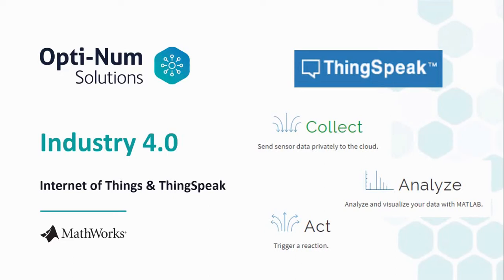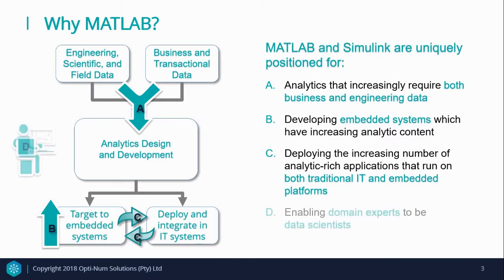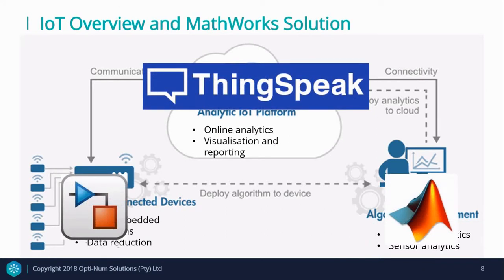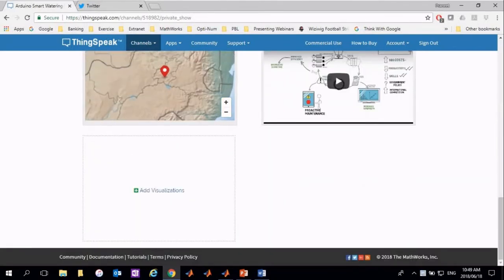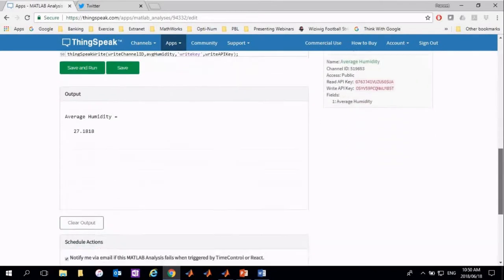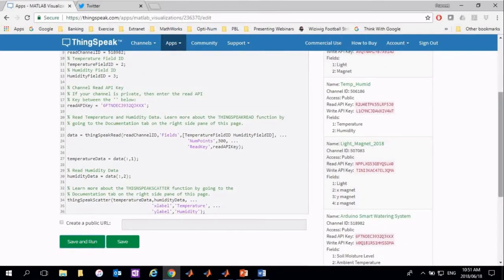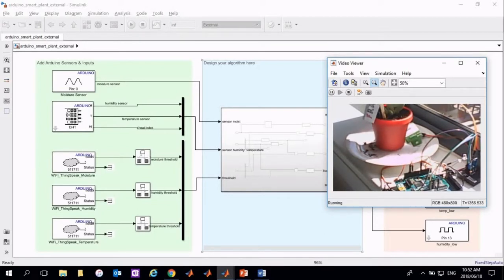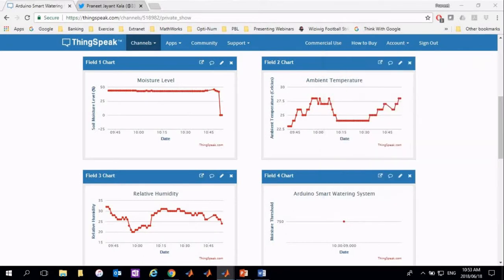Industry 4.0 - Internet of Things and ThingSpeak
In this webinar, Praneet Kala discusses the open Internet of Things platform with MATLAB analytics, ThingSpeak. You can expect to see the following:

• Why MathWorks tools
• Overview of the IoT workflow
• Smart Watering System live demo
o ThingSpeak channels and apps (Collect Data)
o Visualisations and TimeControl features (Analyse Data)
o Simulink model (Graphical Modelling)
o Live demo with Low-Cost Hardware – Arduino (Embedded Systems)
o Twitter updates and reacts (Act on Data)

Internet of Things or “IoT” is becoming a popular buzz word these days. It is an emerging trend that describes a situation with embedded devices and sensors all connected to edge nodes, to upload sensed data to cloud storage resources. Data can be used in some sort of software, for example a platform like MATLAB® and Simulink®, to prototype algorithms to use that data, that can eventually be run on both cloud computation resources and the edge nodes. The range of “things” that are being connected to the internet is growing and includes wearables, wireless thermostats and construction vehicles to name a few.

Although connectivity to the internet may be the first challenge in these IoT systems, the real value in IoT is in the analytics.  When we analyse the data from our connected things, we can gain insight and act. MATLAB and Simulink products offer support for collecting your IoT data and analysing it in the cloud. One option for storing your data as you prototype your IoT system is the ThingSpeak™ IoT analytic platform, which collects data from your connected things. It’s a website for people and a web service for embedded devices. The website allows users to collect, analyse and act on data sent from connected sensors. The web service is available 24/7 to receive data from smart devices that are connected to the internet. The ThingSpeak web service provides a RESTful API and an MQTT broker for posting or publishing your data.

If you want to post your data from an Arduino®, Raspberry Pi™, or BeagleBone Black connected to the Internet, see Developing and Testing Smart Devices for Your IoT System Using Simulink. Once data is in ThingSpeak, you can perform pre-processing, visualisations, and analysis in the cloud using integrated MATLAB. If you have collected your data in ThingSpeak, you can use react and time control features of ThingSpeak to execute MATLAB code based on characteristics of your data or based on a fixed time schedule.